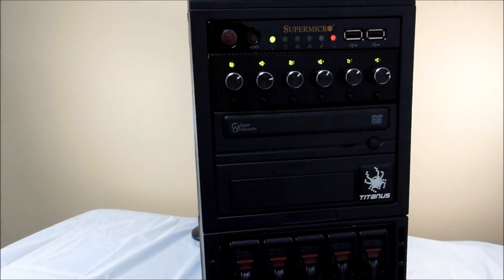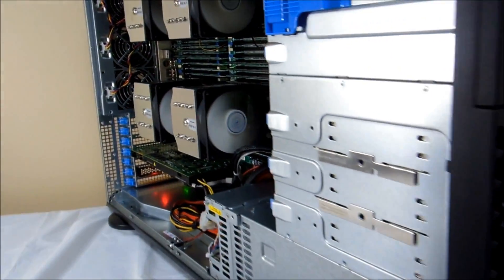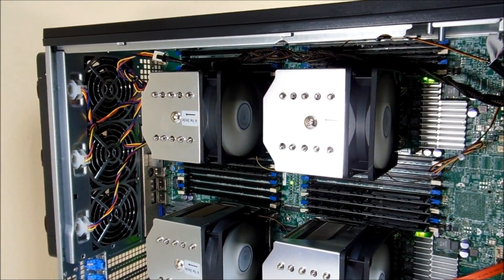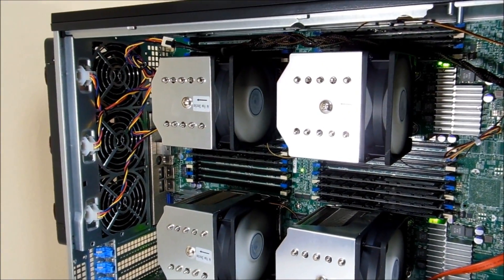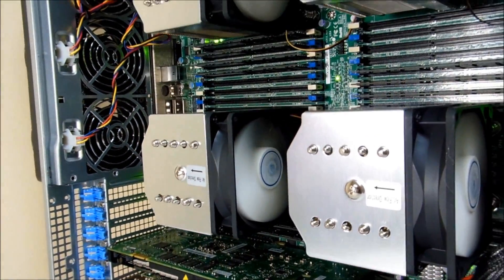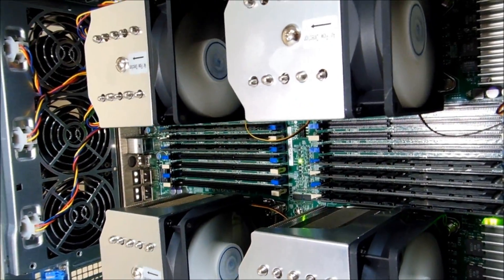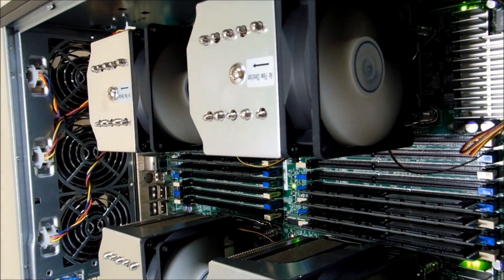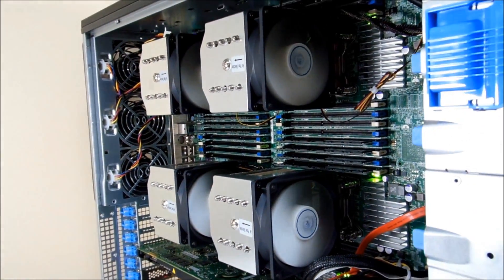Titanus X650 - Quad Intel Xeon E5-4600 Series CPUs HPC Workstation Up to 32 cores